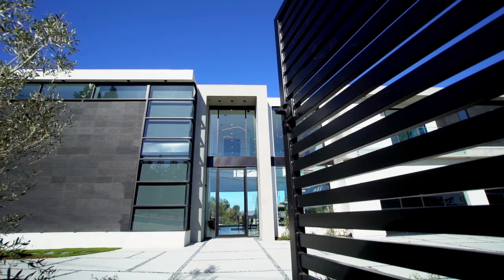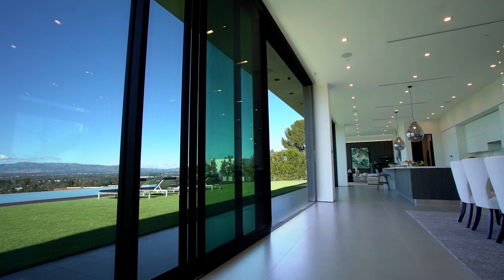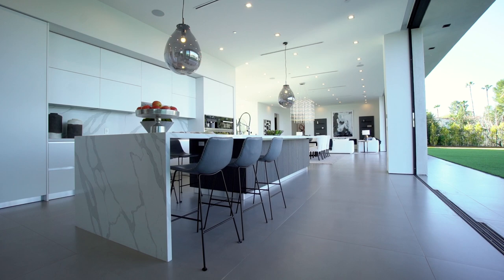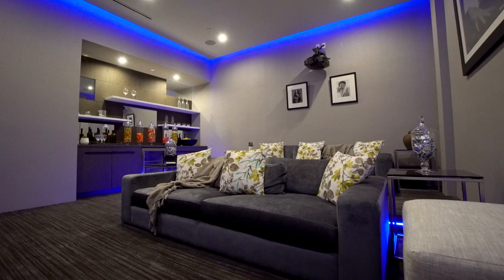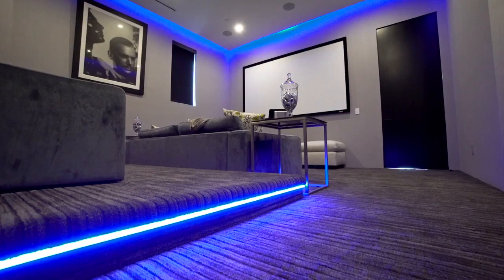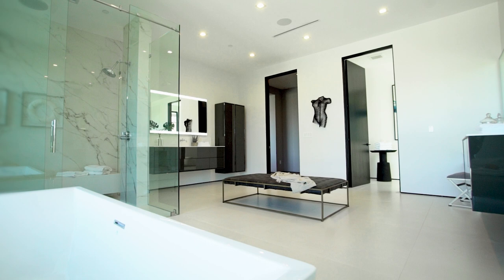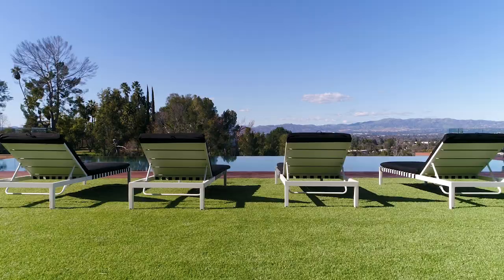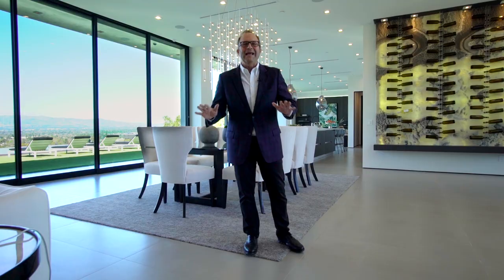16805 Oak View Drive | Gary Gold Tours New Encino Modern Home with City Lights Views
16805 Oak View Drive, Encino

This modern masterpiece has a large circular drive behind 125 feet of gated frontage. Dazzling city lights views abound from this bluffside home with a level of quality rarely achieved. The 2-story foyer has 3 foot square grey porcelain flooring, a floating steel and glass staircase and a backlit Onyx wine wall. The family room adjoins a stunning kitchen accented with an expansive island and Miele appliances. The main level also offers a state-of-the-art home theater with its own wet bar. Upstairs all bedrooms are ensuite with terraces and breathtaking views including two Master Suites. A custom onyx wall panel adorns the Master Suite along with 2 large walk-in closets with leather lined shelving. Fleetwood doors flow out to a 100 feet yard featuring lush lawn, an expansive infinity edge pool and a sunken fire pit . A 5-star resort cabana & outdoor kitchen are made for entertaining. Crestron Smart Home, a 4 car garage and large motor court round out the amenities.